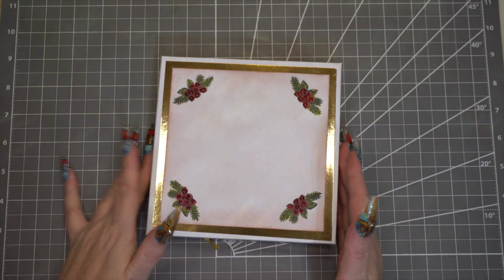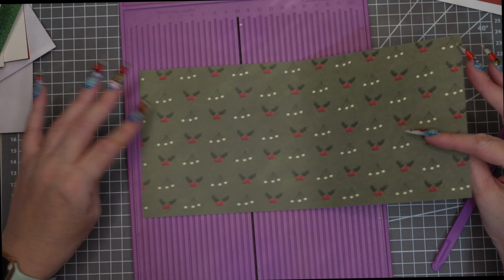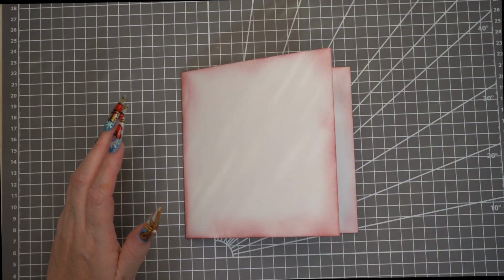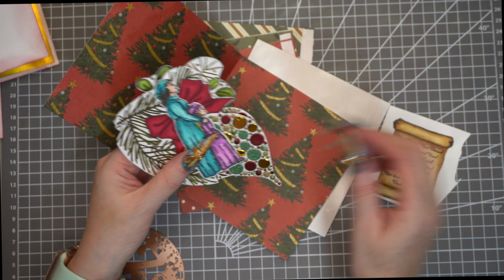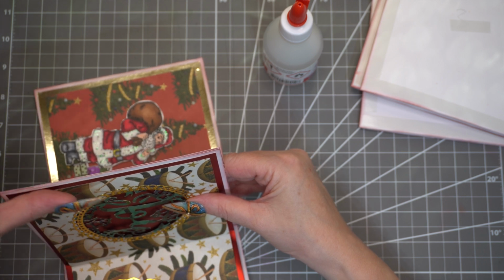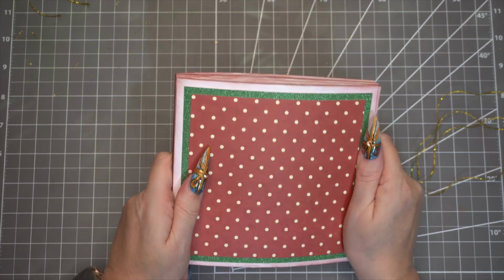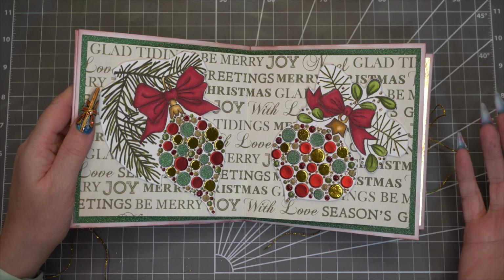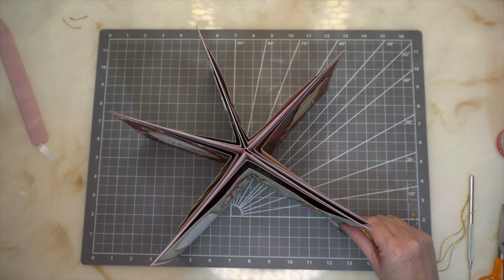Christmas star book tutorial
Hi everyone, I hope you are all well? I thought I would share this tutorial of the star book/card, as I really like making theses cards. If you would like to see Jan Browns tutorial, you can find it here

The sizes of card I used are
Base card 15cm x30cm
Mirror card 14cm x 28cm
Pattern paper 13cm x 26cm

front and back layers
Mirror card 13.5cm x13.5cm
pattern paper 12.5cm x 12.5cm

For the box, I used 20cm x 20cm card, and scored at 2.5cm all around.
I then put a piece of mirror card 14.5cm x 14.5cm
then a blank piece of card 13.5cm x13.5cm and decorated with some stamps.

LOOK ME UP ON MY OTHER CRAFT SOCIALS

TAMPS USED

Postcard stamp

OTHER BITS USED

Dies used

Tim Holtz stocking and candy stick